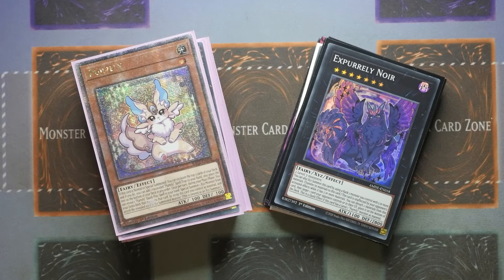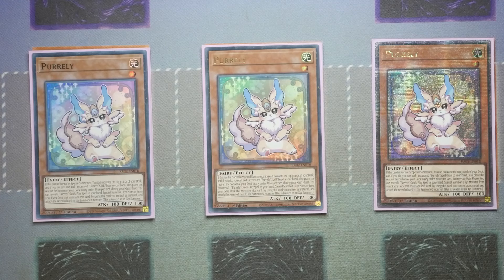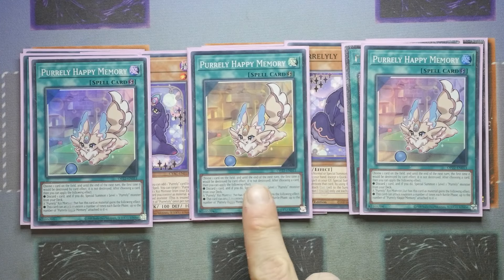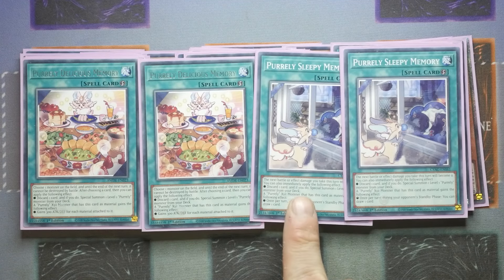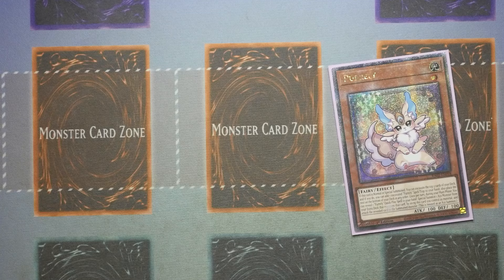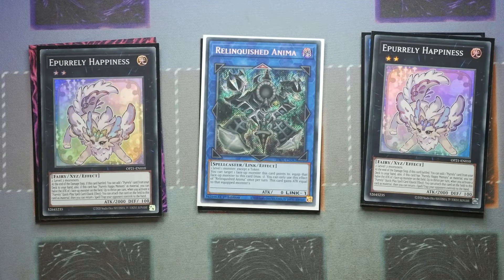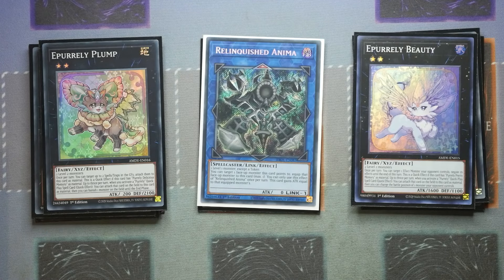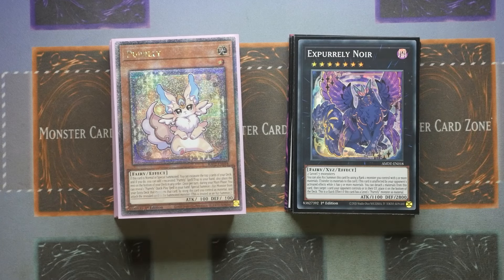YUGIOH $100 or LESS COMPETITIVE Purrely Deck Profile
1. Unique Code: ZEPHYR10YP